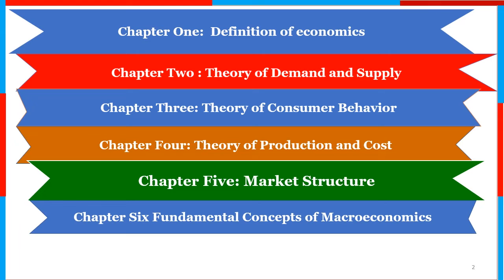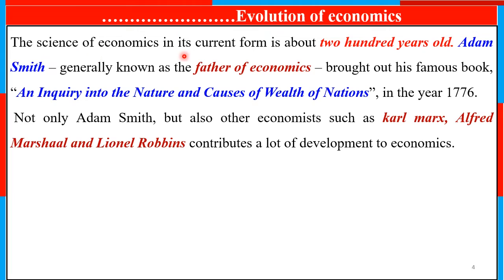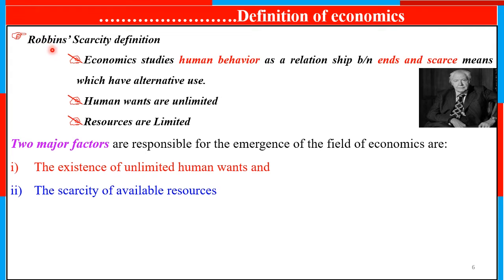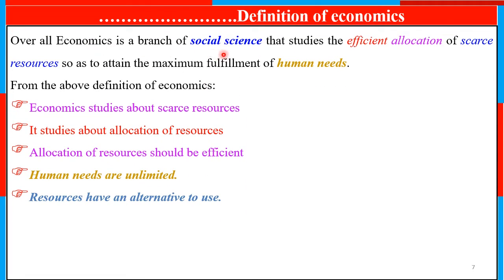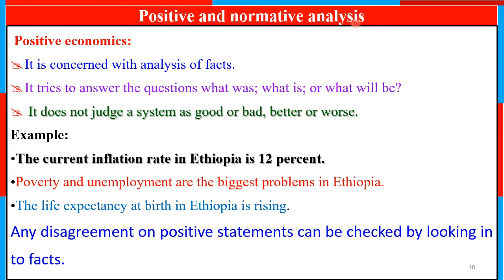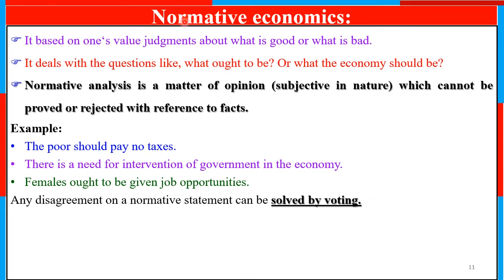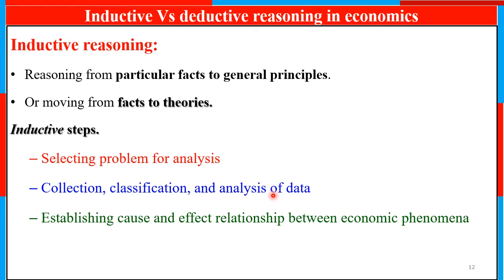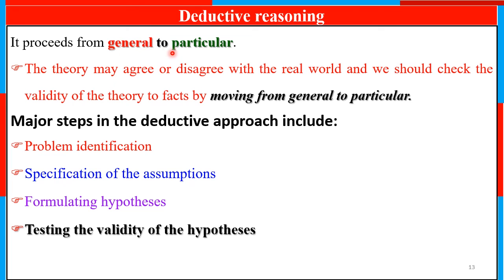Introduction to Economics part 1 of 1 in English and Afan Oromo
# Dorii Tube